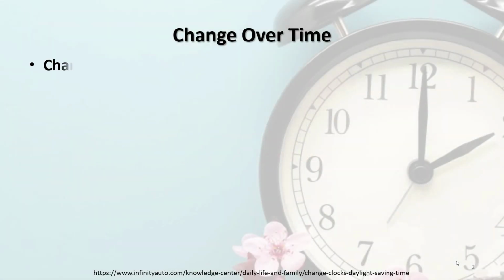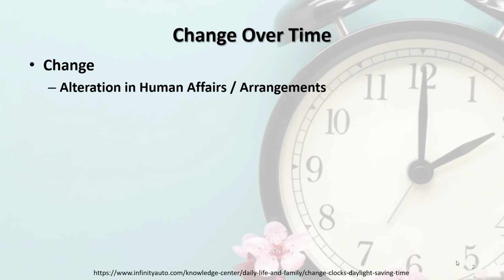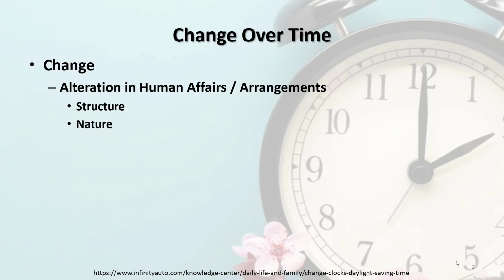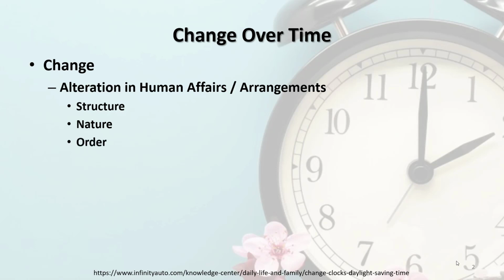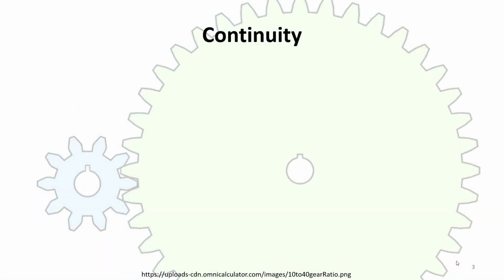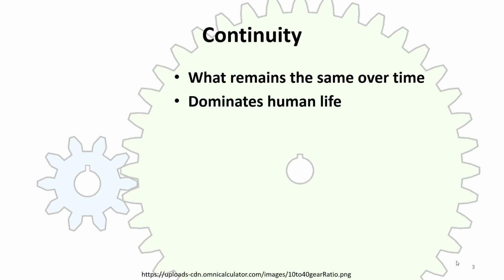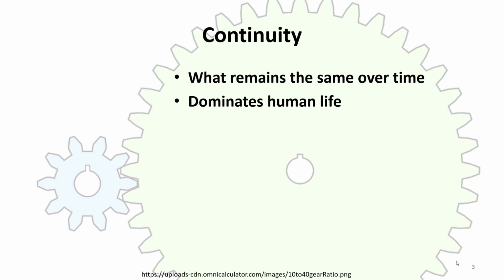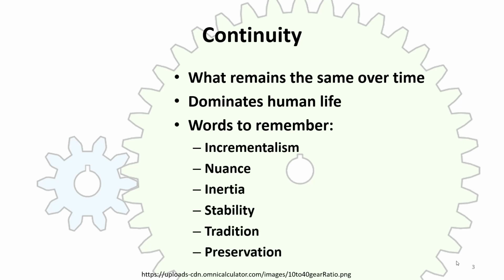Change and Continuity: What Historians Study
This video lecture discusses the "stuff" of historical study -- change and its counterpoint continuity.  Defines change and what level of change historians study, defines and discusses continuity and its importance to reconstructing history, and provides earmarks to help identify continuity.  Produced by Dr. Martin T. Olliff for his Troy University (AL) classes, HIS 3375 (Historical Research) and HIS 4490 (Senior Seminar in History). No part of this work is a work for hire under US Copyright Law.